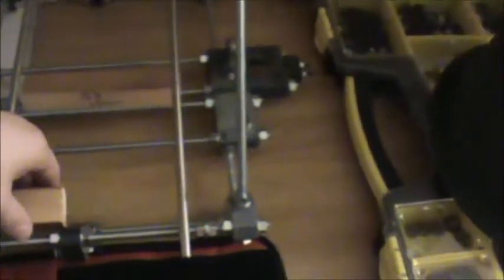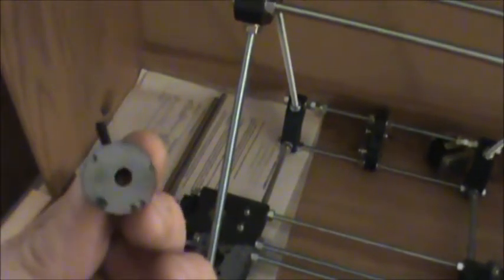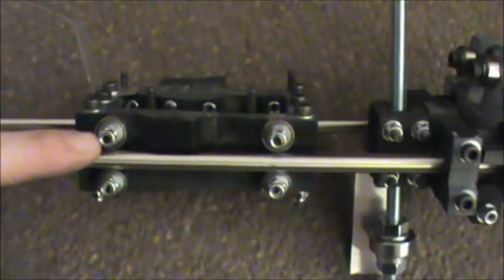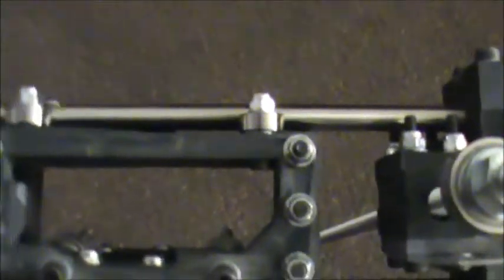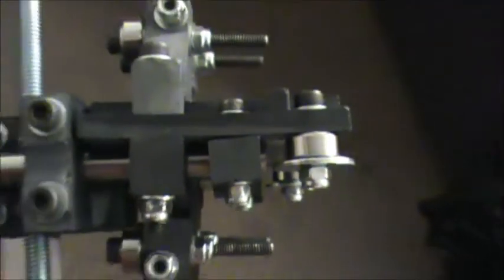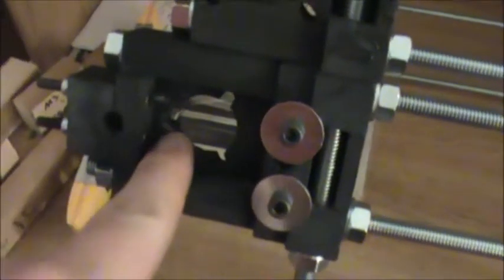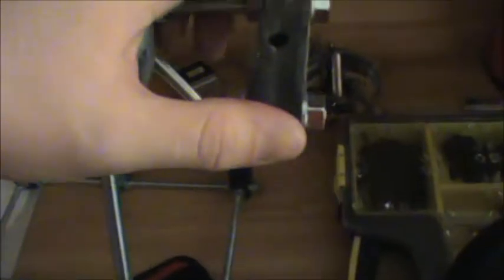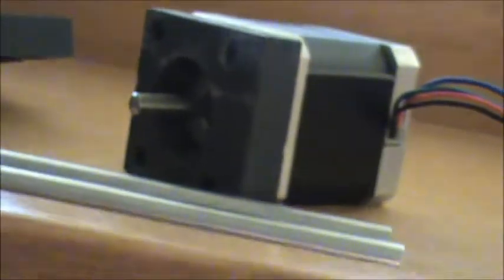Reprap- Day 3 Solving Problems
Update- Botmill will be sending me a new set of plastic parts.
Drove all night and resumed building at 2 am until 6:45 am. I've got one more video after this to upload today. Almost there. Part of the my Reprap Project. Please check out all of the videos in my channel's playlist section! Like this video? Wanna help me keep the videos coming? Caffeine helps!  LOL If you like and can, $3 helps me out more than you know!